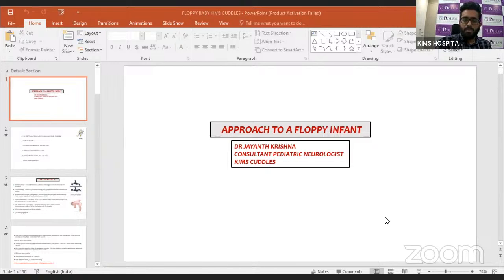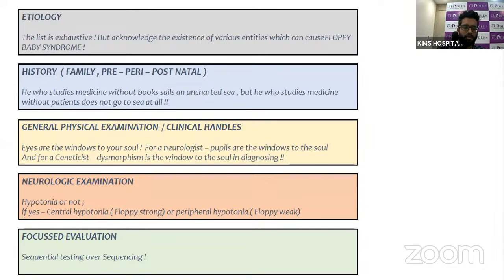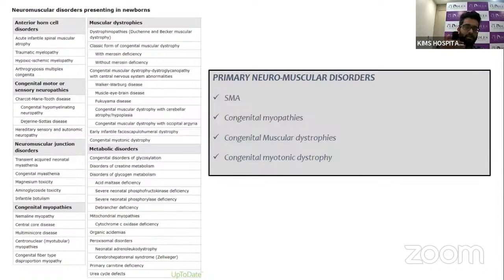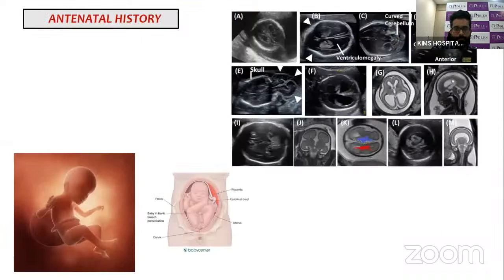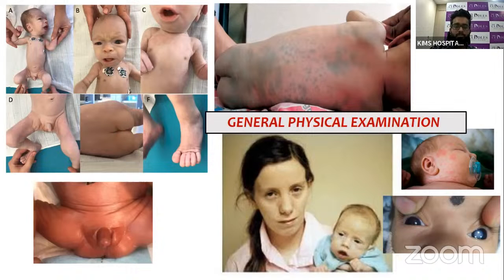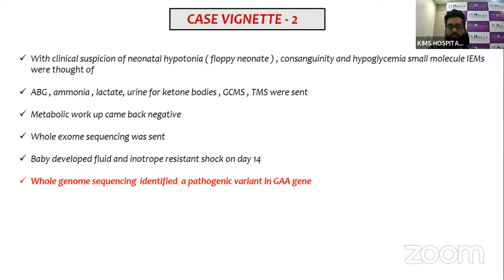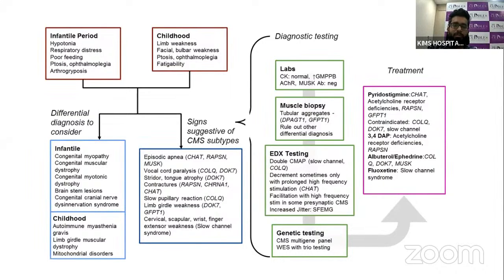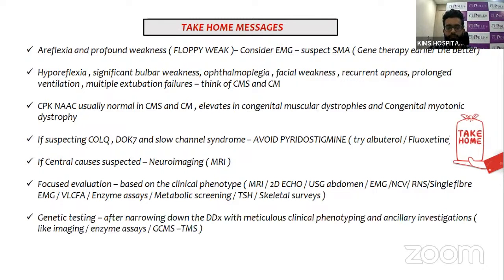Session 33: " An Approach to a Floppy Infant " by Dr. Jayanth Krishna Madugula | KIMS Cuddles O-N-E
Topic: An Approach to a Floppy Infant
Date & Time: 29 December 2023 & 2pm to 3pm
Speaker:
Dr. Jayanth Krishna Madugula
Consultant Pediatric Neurologist and Clinical Geneticist,